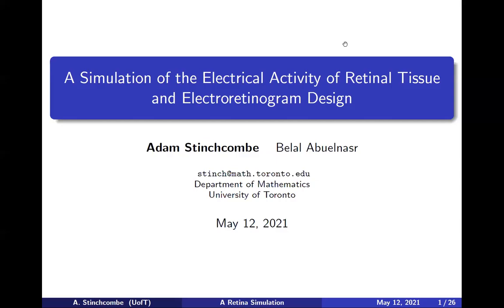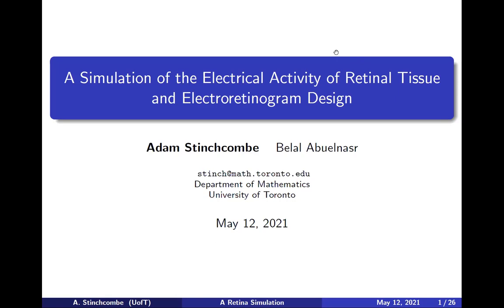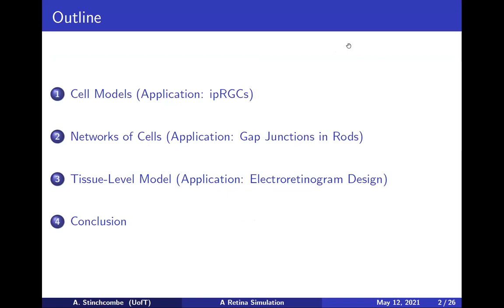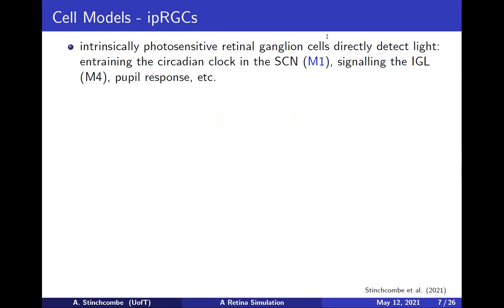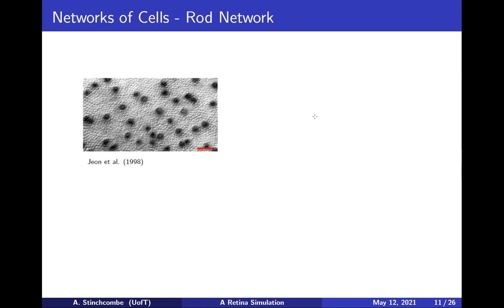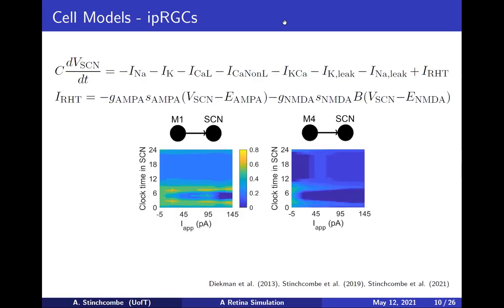Brandeis Math Bio Seminar - Adam Stinchcombe (University of Toronto)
Brandeis Math Bio Seminar - May. 12th, 2021 - Adam Stinchcombe (University of Toronto)
Organizers: Thomas Fai, Jonathan Touboul, Ying Zhang (Brandeis).

Title: A Simulation of the Electrical Activity of Retinal Tissue and Electroretinogram Design

An electroretinogram (ERG) is a diagnostic test that measures the electrical activity of the neuronal cells of the retina. A light stimulus causes transmembrane currents in the photoreceptors (the rods and cones) and in the other retinal neurons via synaptic connections with the photoreceptors. These currents are detected by electrodes on the surface of the eye. We use an extended bidomain framework to model the whole-tissue electrical activity of the retina. Detailed ionic current models of the rods, cones, and bipolar cells, including the phototransduction pathway and the neuronal connectivity of the retina, are coupled to an elliptic PDE for the electrostatic potential inside the interior of the eye. To numerically integrate the stiff dynamics, we employ an adaptive time-stepping routine, a Newton iteration, and an efficient spatial discretization of the PDE. The simulation provides a physical basis for the a and b waves in ERG recordings used by ophthalmologists to diagnose disease. For ERG recordings indicative of disease, we solve an inverse problem to infer a biophysical basis of the retinal disease. We solve a numerical optimal control problem to design a light stimulus to produce an efficient, patient-specific, and adaptive diagnosis procedure.